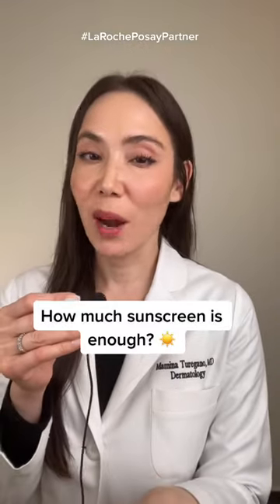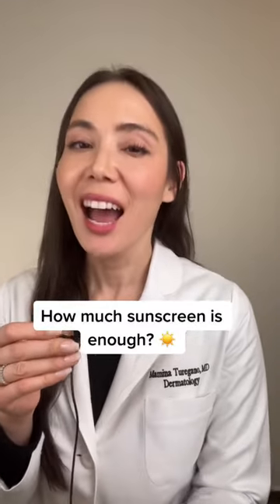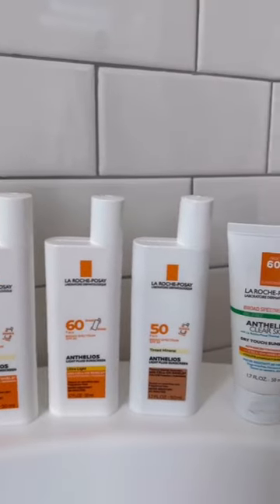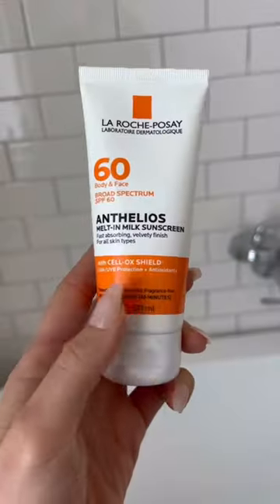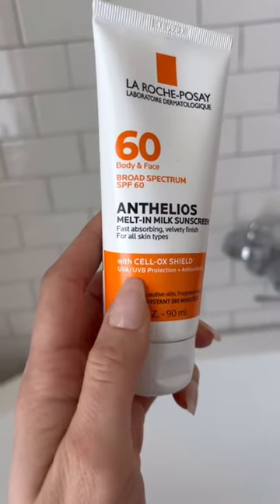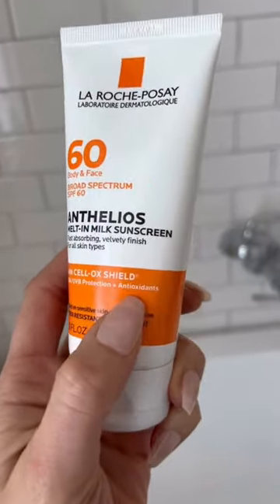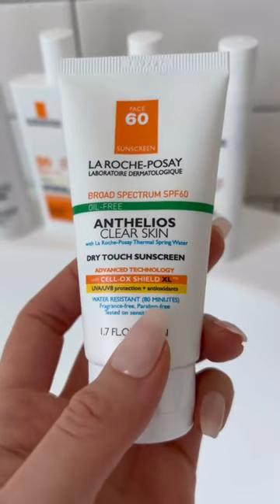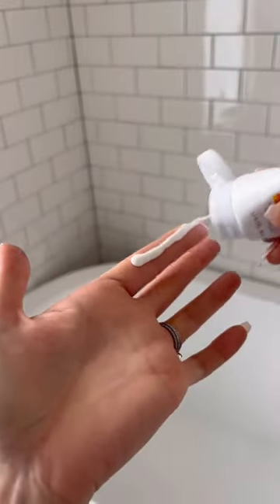Learn about proper sunscreen application with dermatologist,@dr.mamina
Suncare 101, featuring @dr.mamina